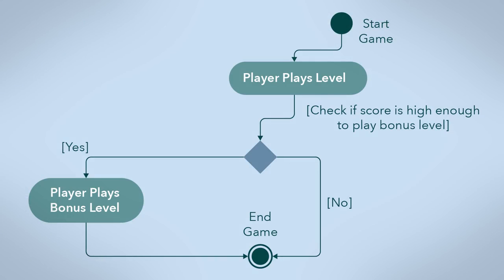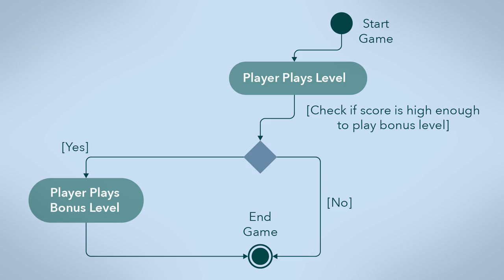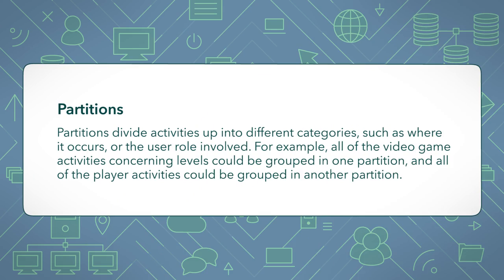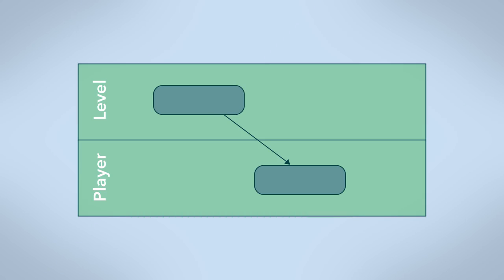3.1.6 – UML Activity Diagram - Software Architecture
Link to this course:
3.1.6 – UML Activity Diagram - Software Architecture
The way that software components — subroutines, classes, functions, etc. —  are arranged,  and the interactions between them, is called architecture. In this course you will study the ways these architectures are represented, both in UML and other visual tools. We will introduce the most common architectures, their qualities, and tradeoffs. We will talk about how architectures are evaluated, what makes a good architecture, and an architecture can be improved. We'll also talk about how the architecture touches on the process of software development.

In the Capstone Project you will document a Java-based Android application with UML diagrams and analyze evaluate the application’s architecture using the Architecture Tradeoff Analysis Method (ATAM).

After completing this course, you will be able to:
• Compare and contrast the components, connections, protocols, topologies, constraints, tradeoffs, and variations of different types of architectural styles used in the design of applications and systems (e.g., main program and subroutine, object-oriented, interpreters, pipes and filters, database centric, event-based).
• Describe the properties of layered and n-tier architectures.
• Create UML ipackage, component, and deployment diagrams to express the architectural structure of a system.
• Explain the behaviour of a system using UML activity diagrams.
• Document a multi-application system with a layered architecture.

Combining practical knowledge with the information from this course i succeed to see the big picture of software architecture. Nice work.,The concepts taught in this course helped me apply them in practice during the development of projects at work. Highly recommended!

3.1.6 – UML Activity Diagram - Software Architecture